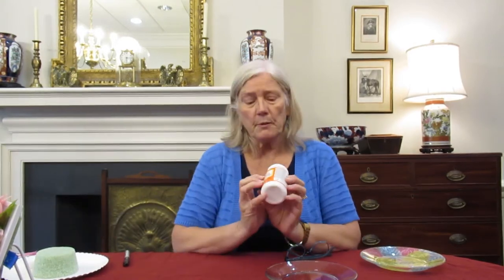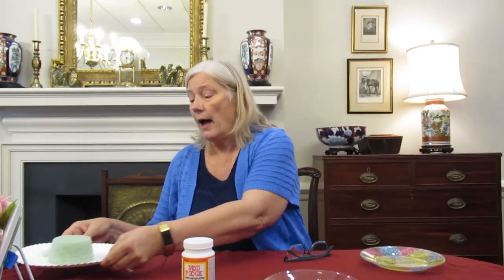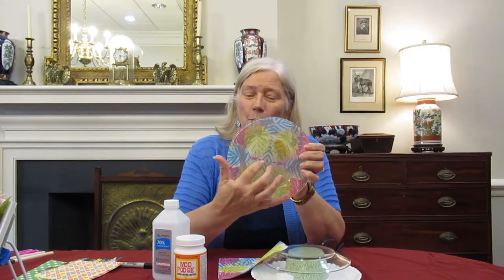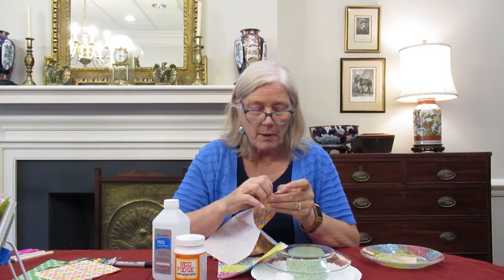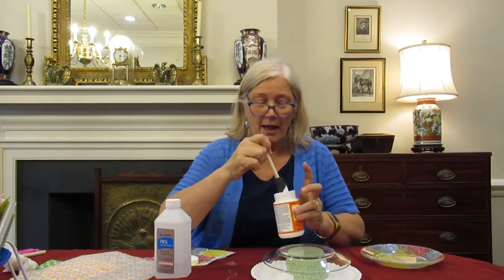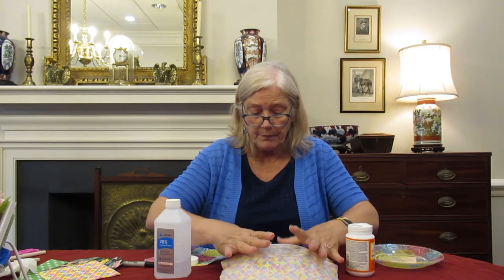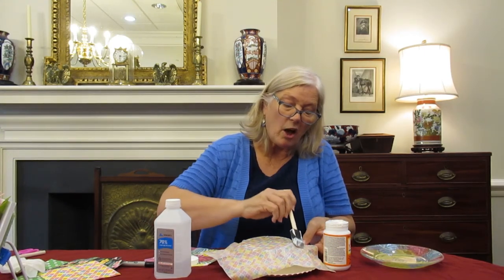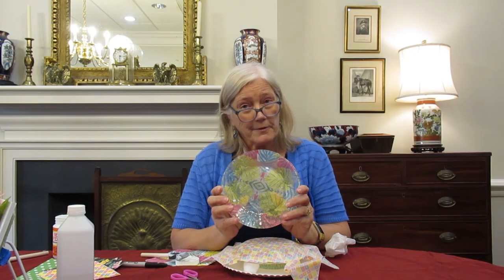Crafting with Karen #6 - Decoupage Plates